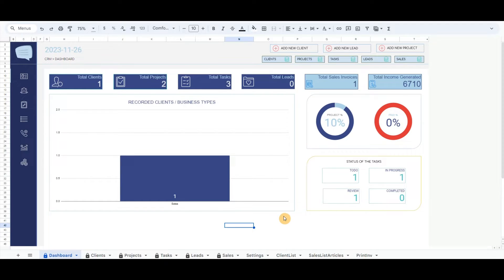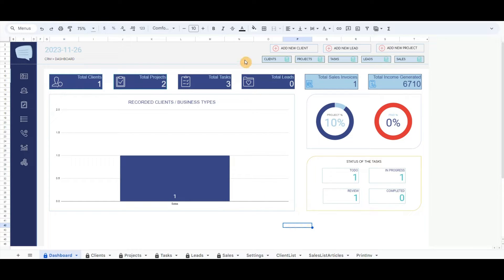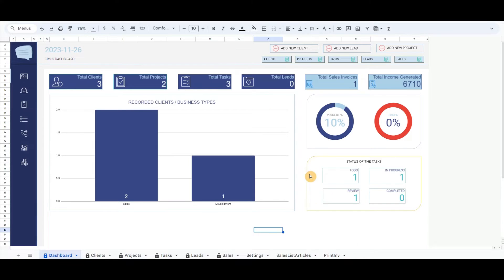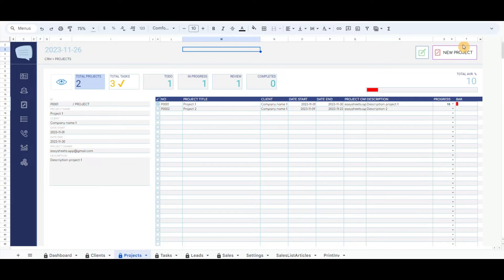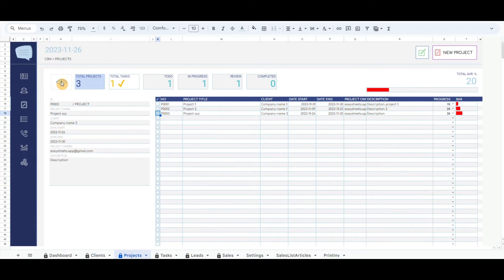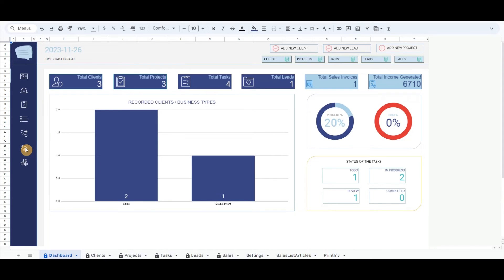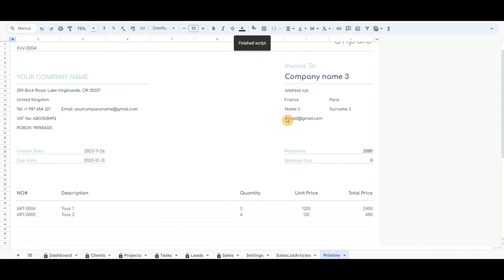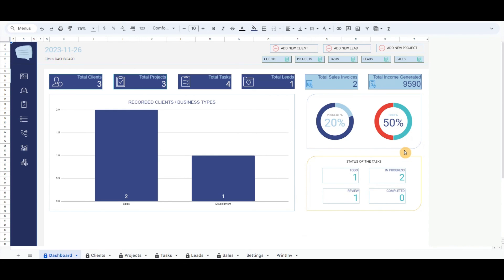CRM Project Management in Google Sheets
Manage customer data and projects more efficiently with Google Sheets CRM.

Includes:
Dashboard TAB: Including a collection of the data in a chart.
Client TAB: Record new Clients and select the Profile options.
Leads TAB: Record new Leads by selecting the client.
Project TAB: Record Projects and Tasks for each project separately.
Sales TAB: Record Client details and add products/services to generate the Invoice.
Settings TAB: You can add new Lead Types, Lead Status, Different states, Company profiles, Assigned emails, Task milestones, Working/Unworking days that are linked to the TAB's.